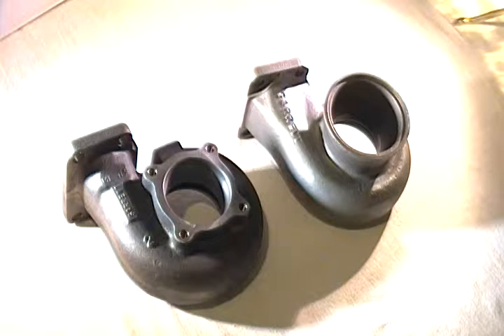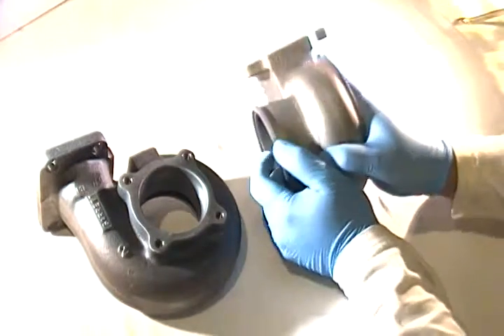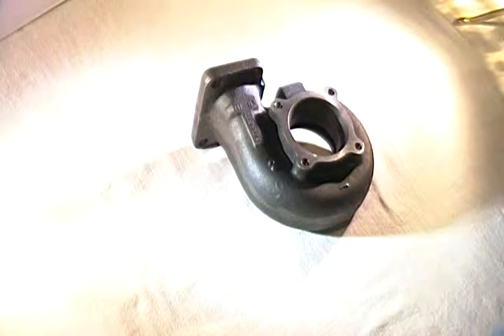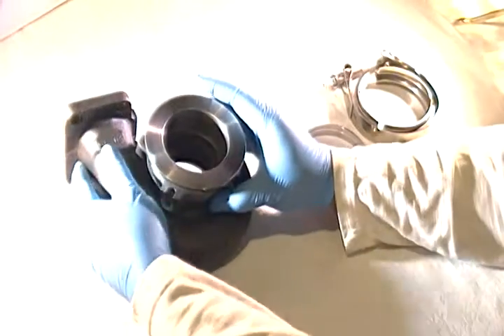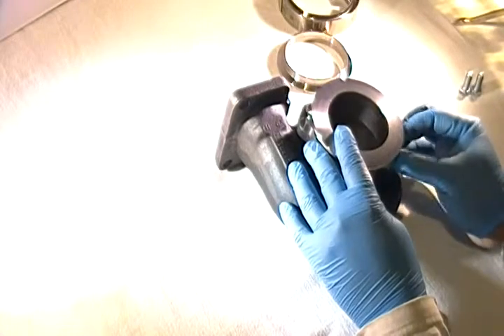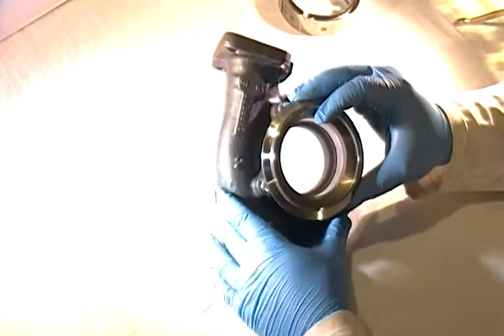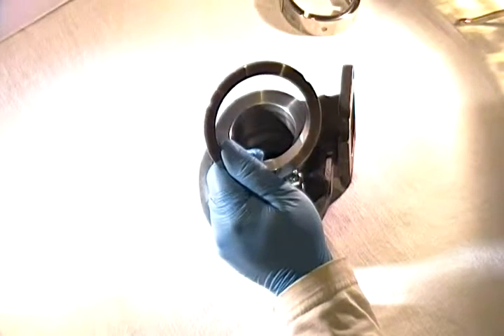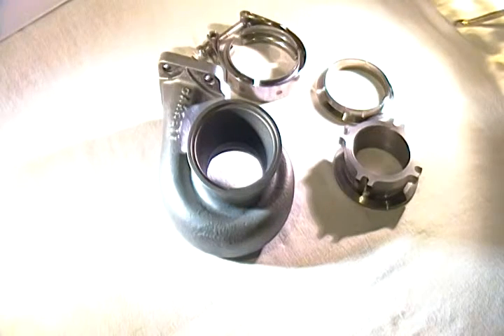STC 2.5" 4 bolt - 3" Conversion flange System Instructional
This is an instruction video and description of what the 2.5" to v-band conversion flange is, how it is used, as well as the benefits and drawbacks of using the system.